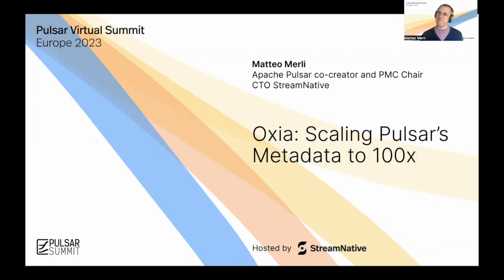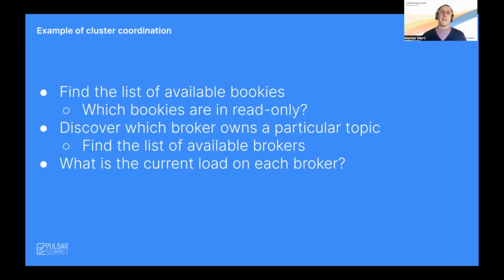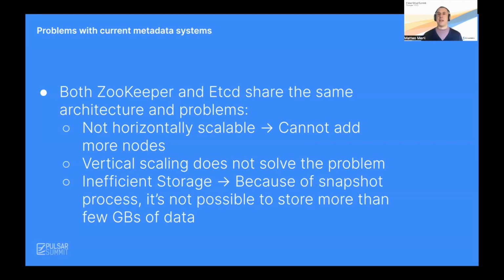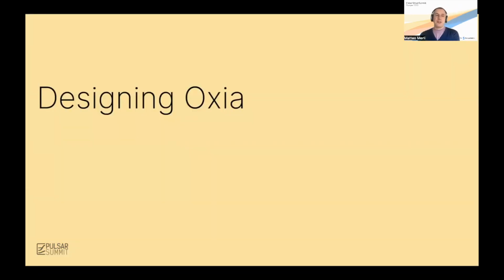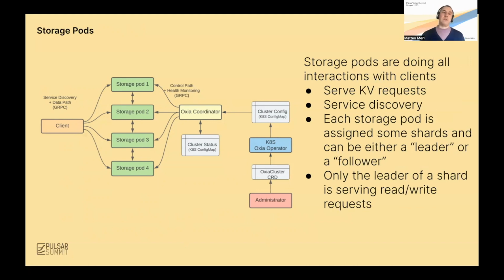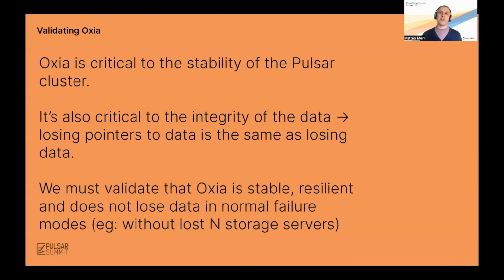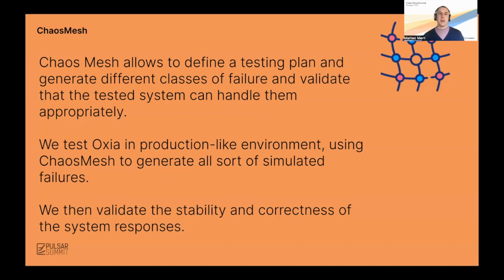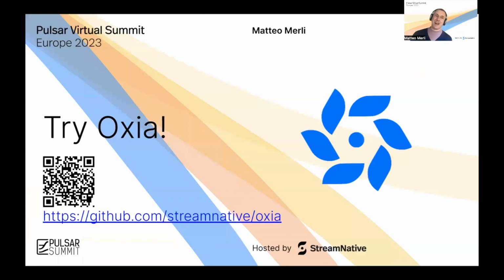Oxia: Scaling Pulsar's Metadata to 100x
Apache Pulsar PMC Chair and StreamNative CTO, Matteo Merli, introduces Oxia, the much-anticipated metadata store and coordination system designed to overcome the limitations of ZooKeeper in scaling Pulsar clusters.

Learn first-hand the design goals, architecture, and development journey of Oxia, and how Oxia’s design leverages modern cloud-native environments to provide a highly flexible and dynamic operational environment.

Get all the details on the recent open-sourcing of Oxia by StreamNative